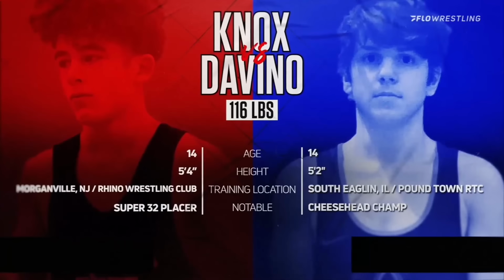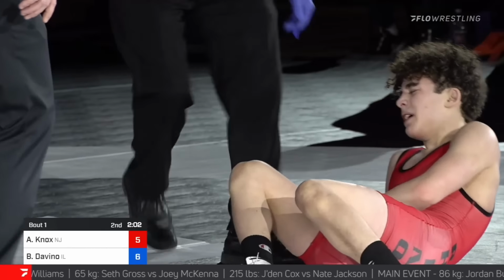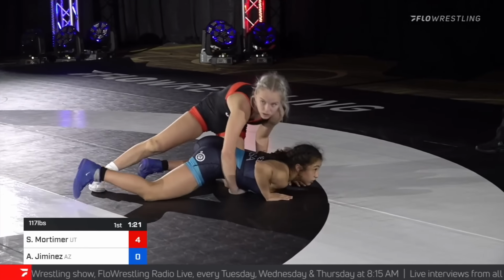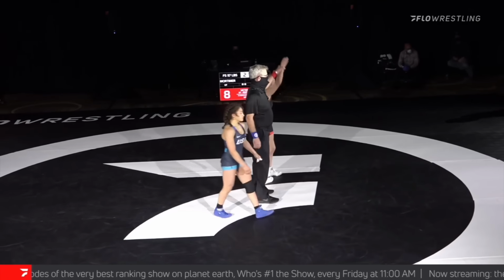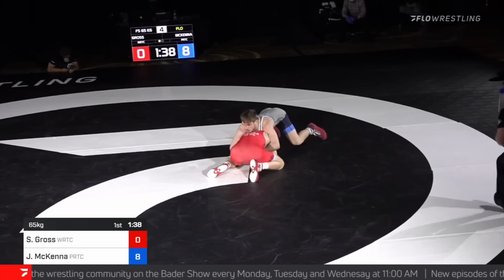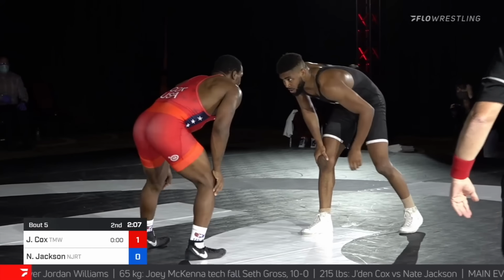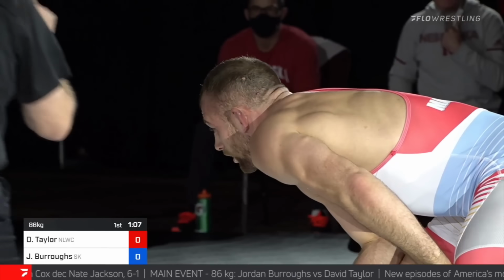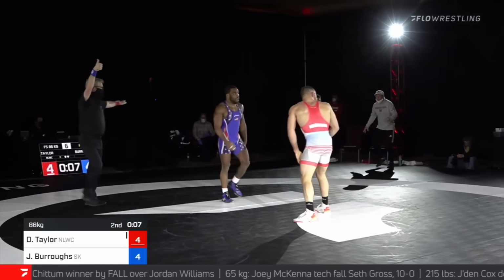FloWrestling 4 | Burroughs vs Taylor | FULL REPLAY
00:00 Anthony Knox vs Ben Davino
10:06 Sage Mortimer vs Audrey Jimenez
18:28 Cody Chittum vs Jordan Williams
22:06 Seth Gross vs Joey McKenna
24:33 J'den Cox vs Nate Jackson
33:28 David Taylor vs Jordan Burroughs